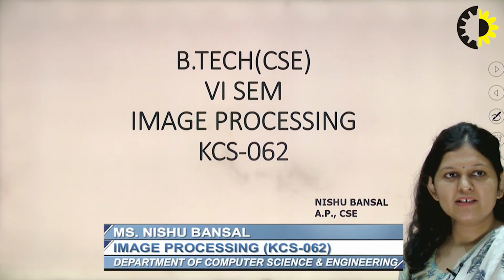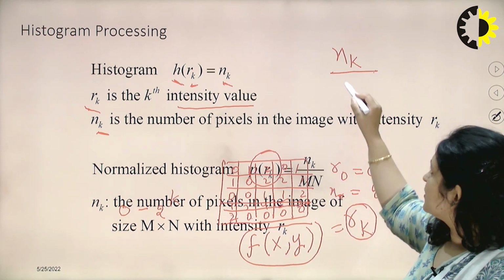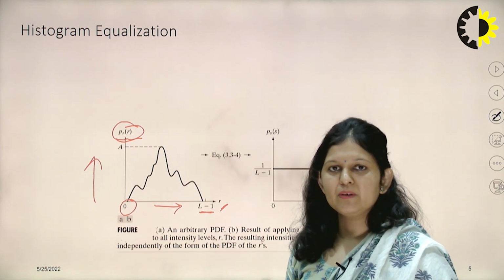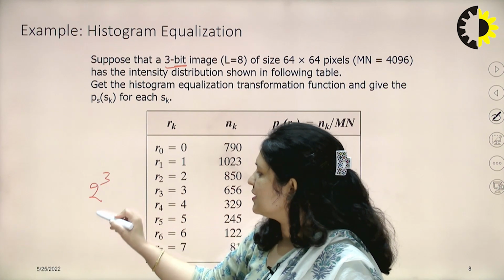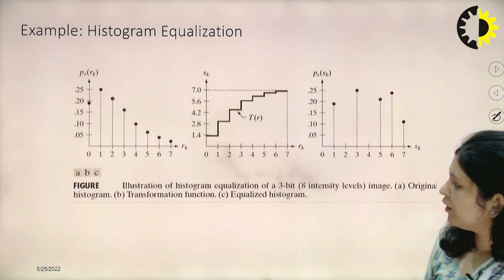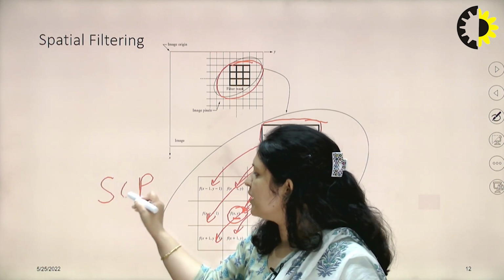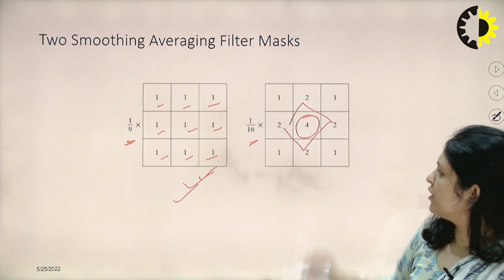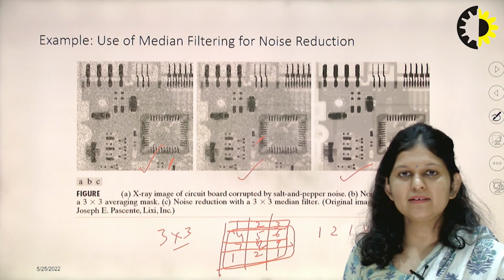IMAGE PROCESSING LECTURE 04 '' Spatial Domain Image Filtering'' By Ms. Nishu Bansal, AKGEC